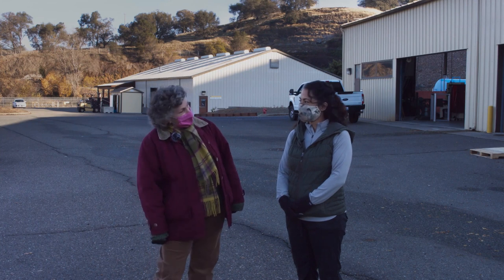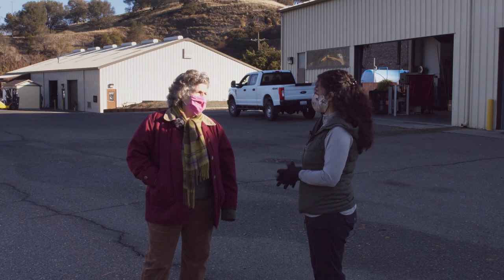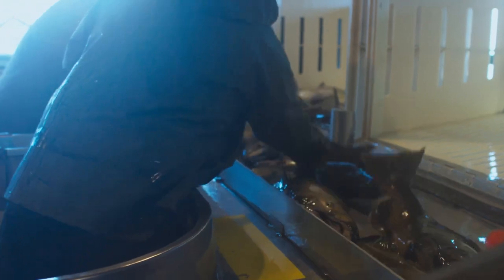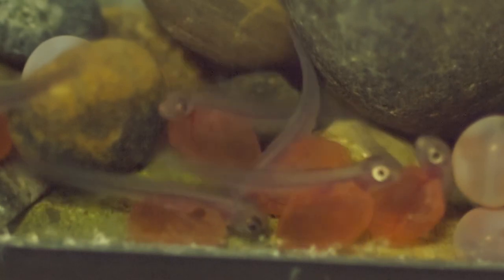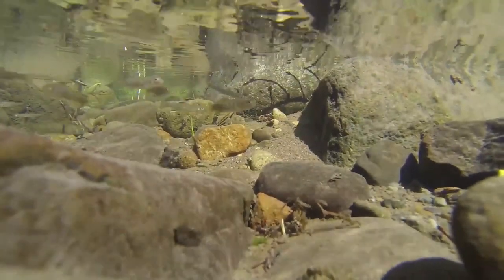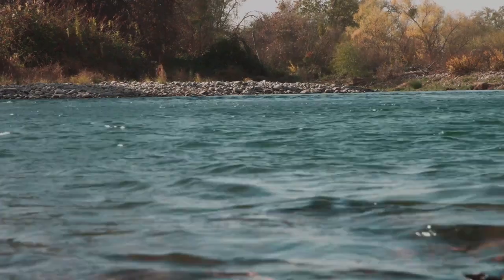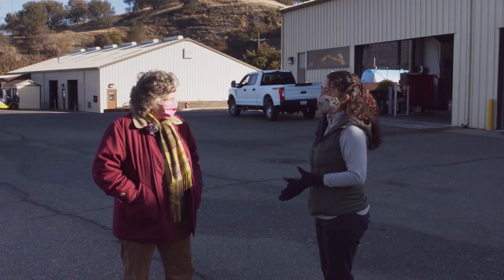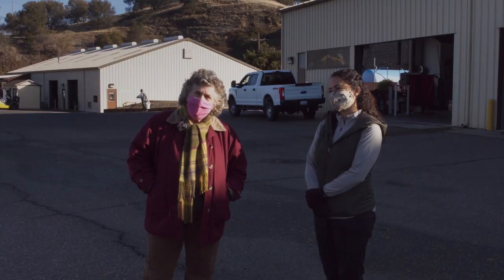Meet Your Watershed: Mokelumne River Salmon Story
The Mokelumne River is the place where Chinook salmon begin and end their life. Follow their incredible journey on this tour of the Mokelumne River Fish Hatchery.

Video Credit: City of Lodi. Video created by Andrew Teravskis, WGR Southwest, Inc.

This video was made possible by the Mokelumne River Fish Hatchery, Lower Mokelumne River Partnership, California Department of Fish and Wildlife and East Bay Municipal Utility District.